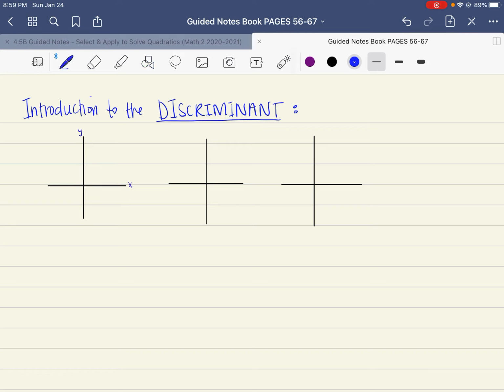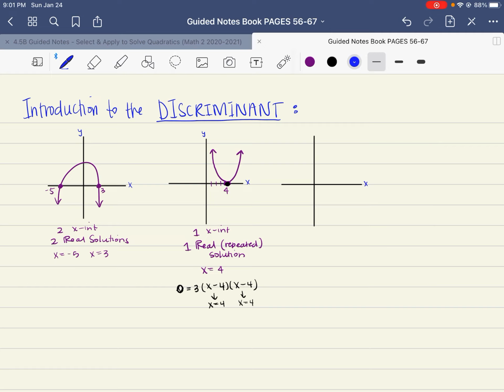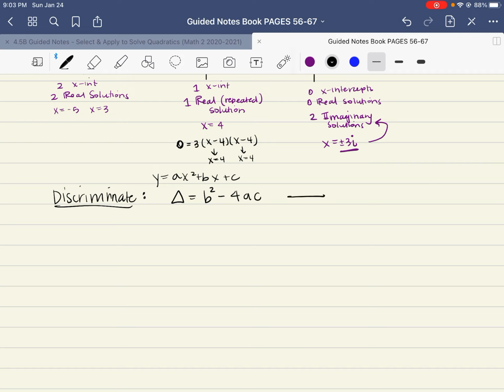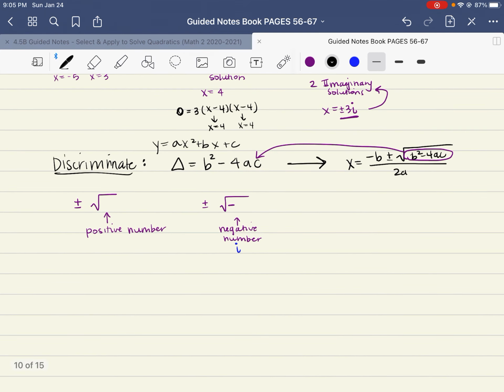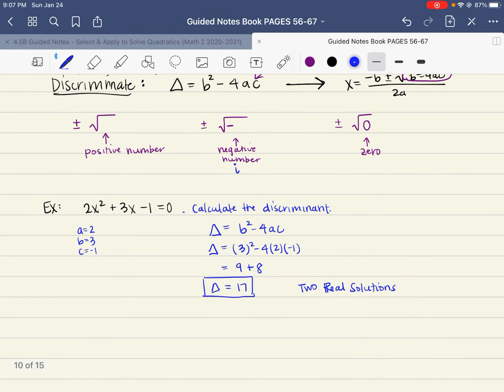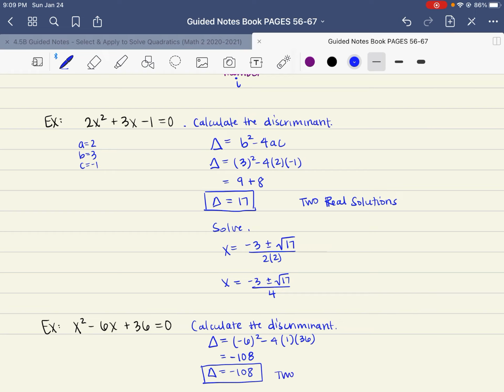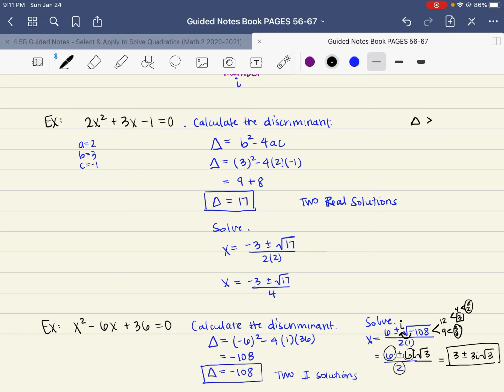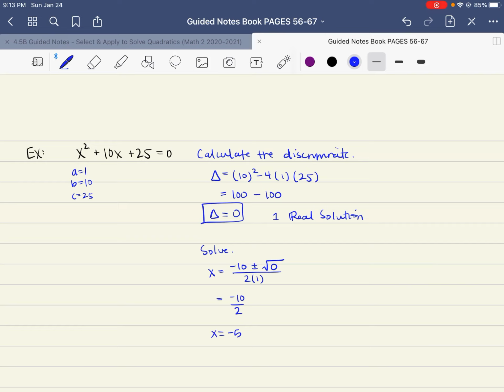4.6 (PART 2) The Discriminant